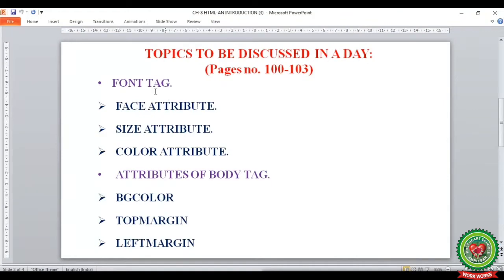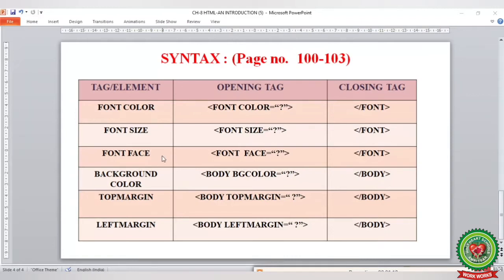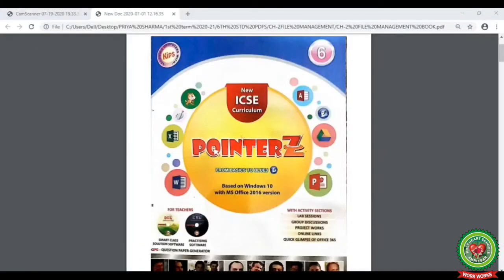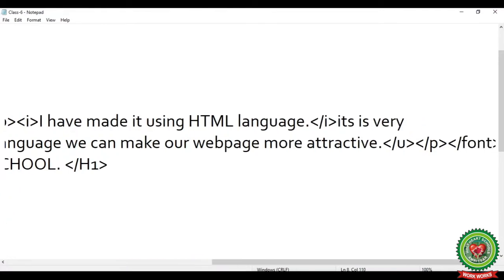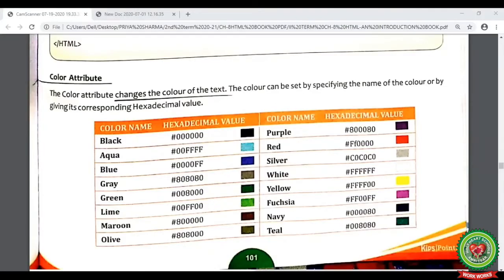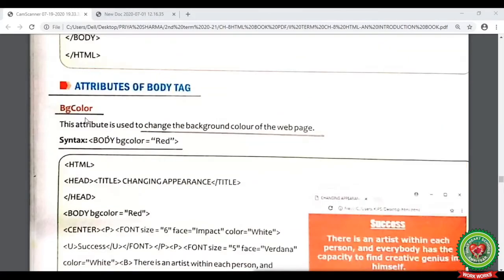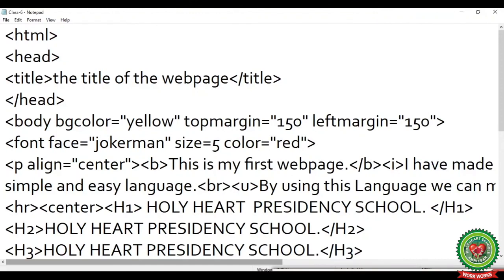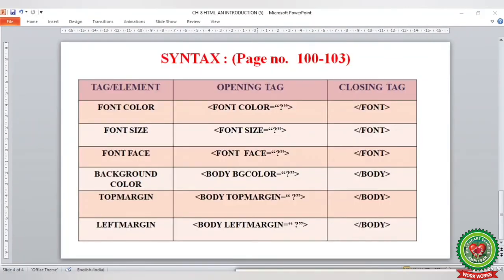HTML An Introduction|Class 6|Computer|Holy Heart Schools